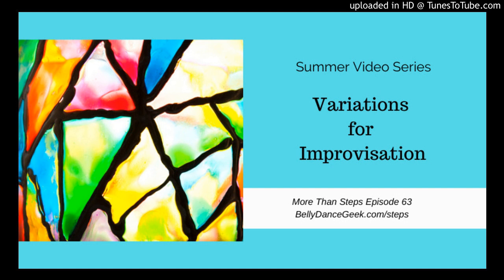More Than Steps Episode 63 - Summer Video Series on Variations For Improv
More Than Steps -  The podcast by Belly Dance Geek